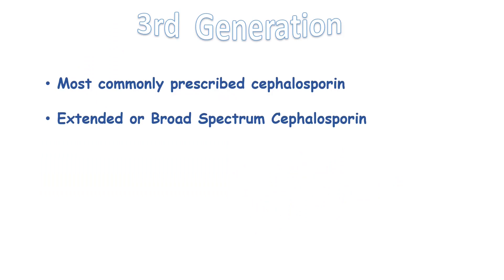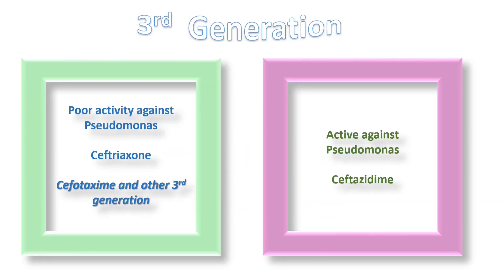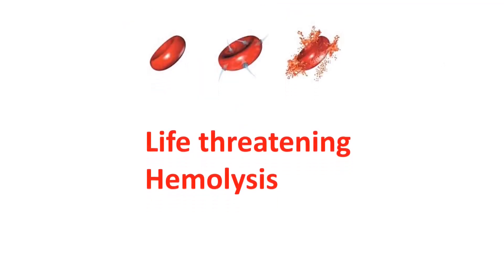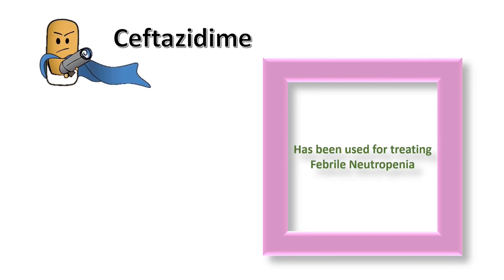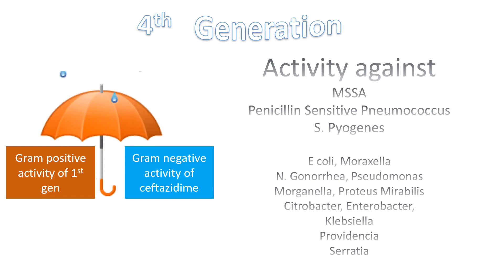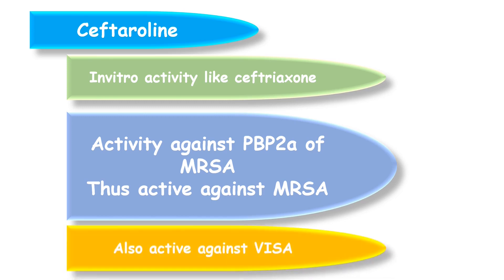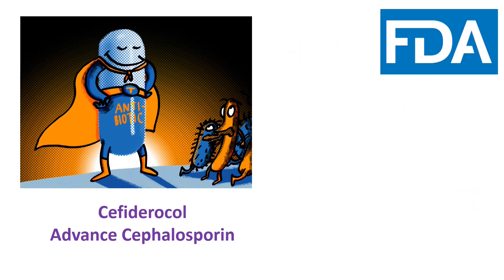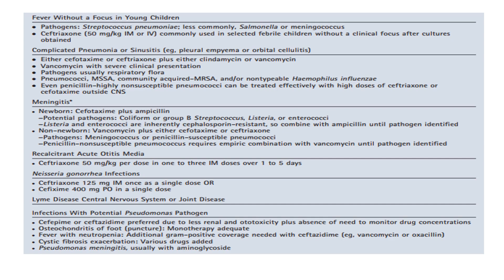Cephalosporins Part 2 !!! Antibiotics series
Second part of the cephalosporins video